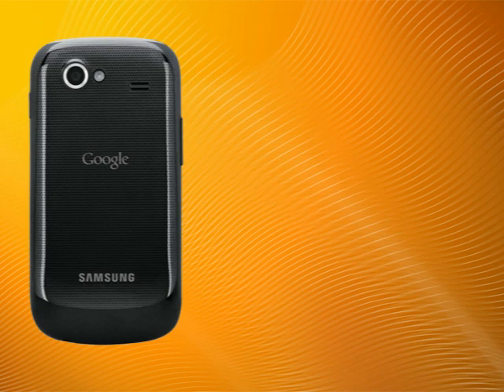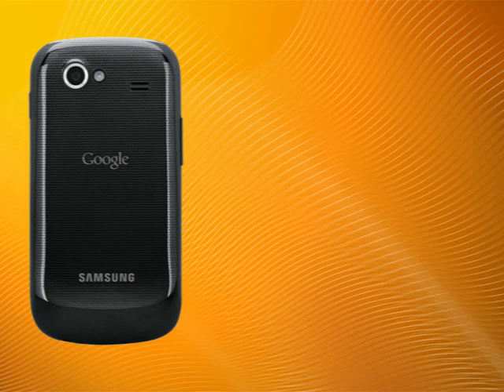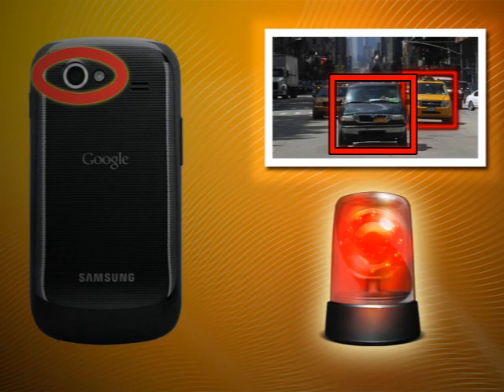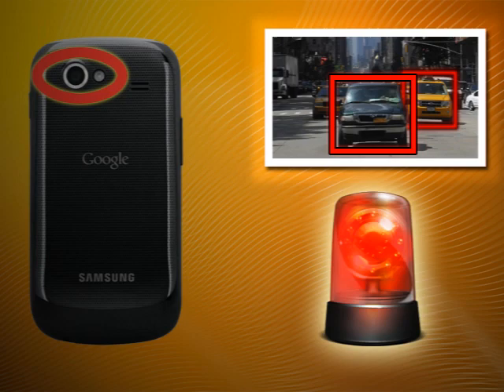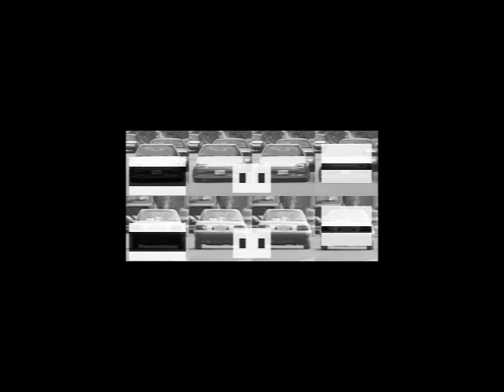WalkSafe: a pedestrian safety app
WalkSafe: a pedestrian safety app for mobile users who walk and talk while crossing roads.

Tianyu Wang, Giuseppe Cardone, Antonio Corradi, Lorenzo Torresani, Andrew T. Campbell

Dartmouth College - University of Bologna